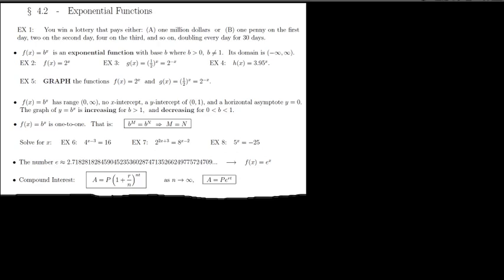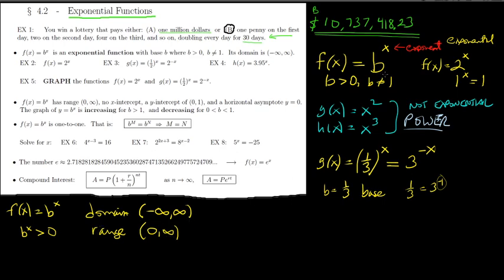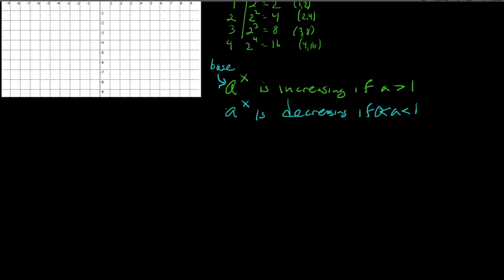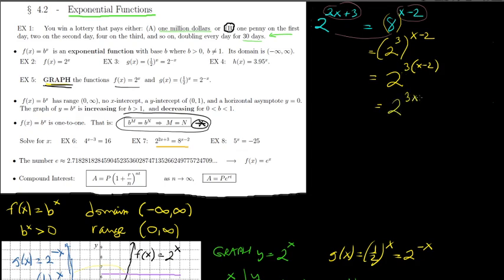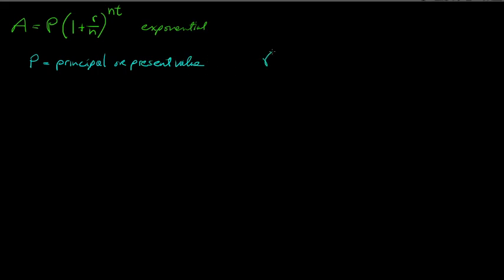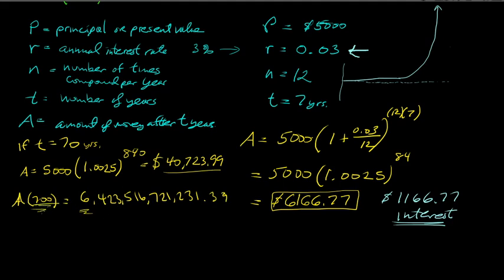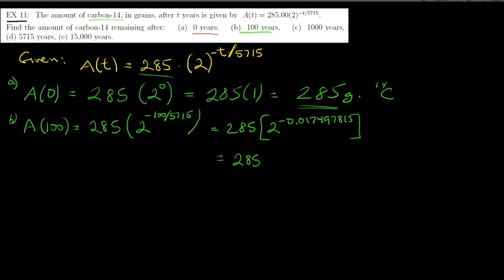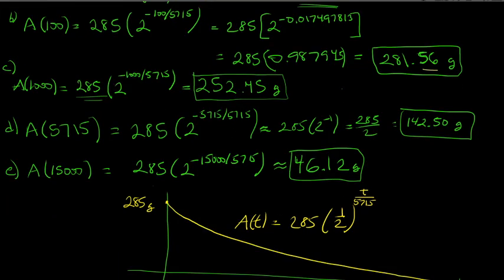MAT172 section 4 2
Exponential Functions and Applications